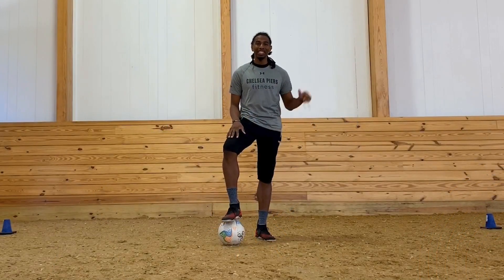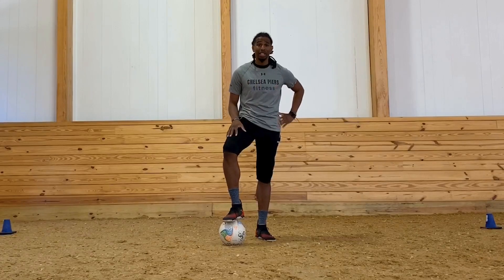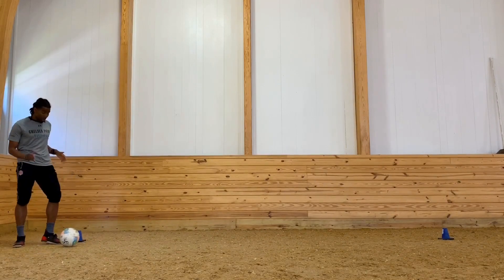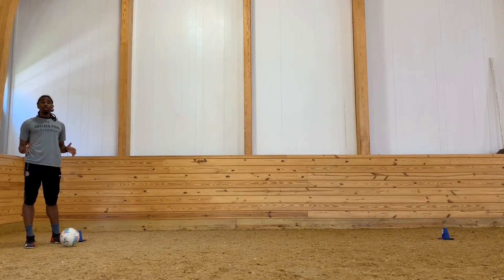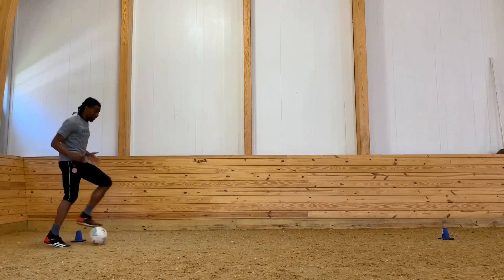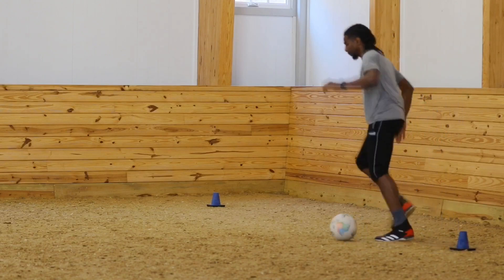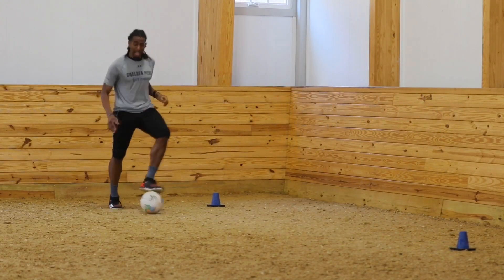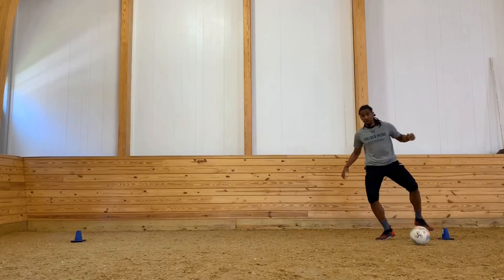I've Always Wanted To...Dribble with Brandon Turner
Join Coach Brandon Turner from Chelsea Piers Soccer Club for a quick step-by-step guide to dribbling a soccer ball.

New York's most inspiring gym. With unrivaled space and activities, Chelsea Piers Fitness is a community with a passion for inspired fitness, sports and wellness.

PLAY WITH PURPOSE.
⬇️Visit our clubs from the comfort of your home 🛋️